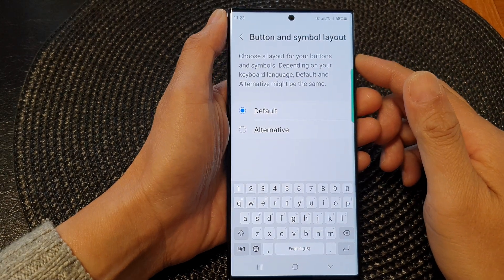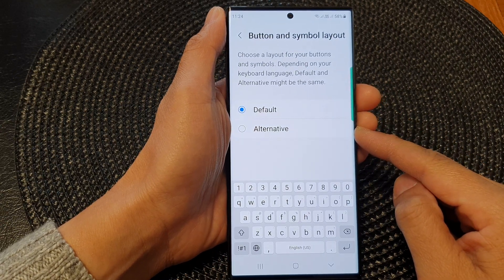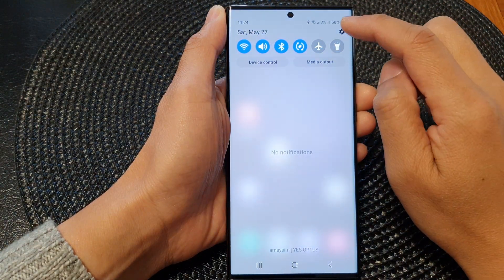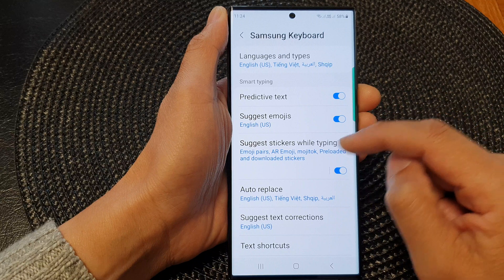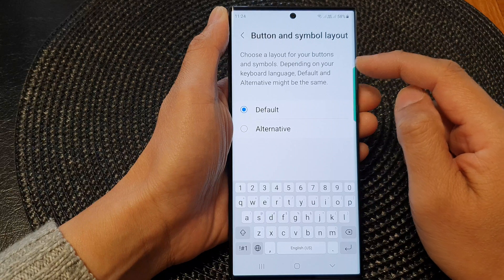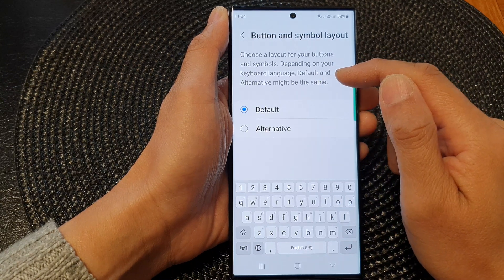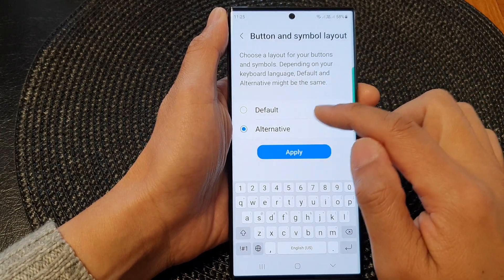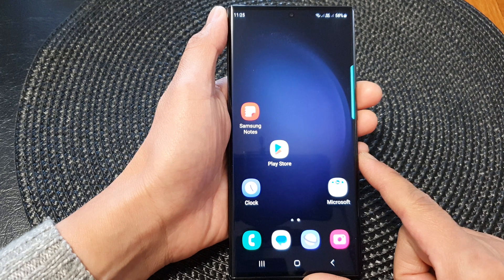Galaxy S23's: How to Set The Keyboard Button & Symbol Layout To Default or Alternative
Learn how to customize the button and symbol layout on your Galaxy S23 keyboard. In this tutorial, we'll guide you through the process of setting your keyboard layout to default or alternative options based on your preference. Whether you prefer the familiar layout or want to explore alternative arrangements, we've got you covered. Discover how to easily switch between different button and symbol layouts to find the one that suits your typing style and needs. Enhance your typing experience and boost your productivity with this simple customization feature. Join our tutorial and unlock the versatility of keyboard layouts on your Galaxy S23.